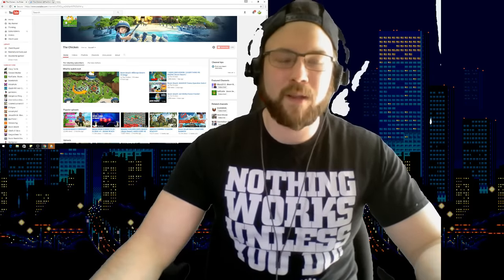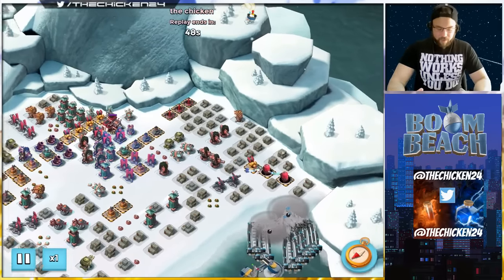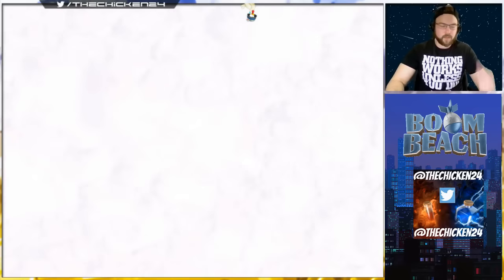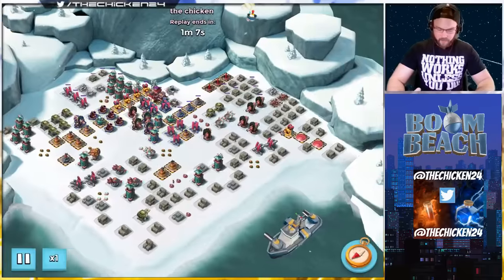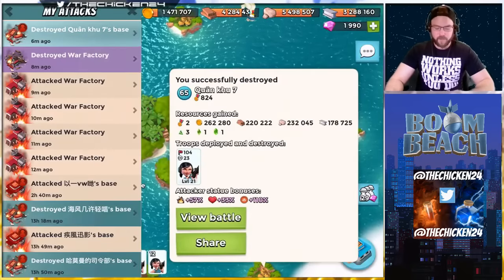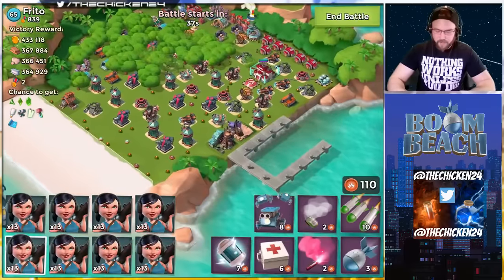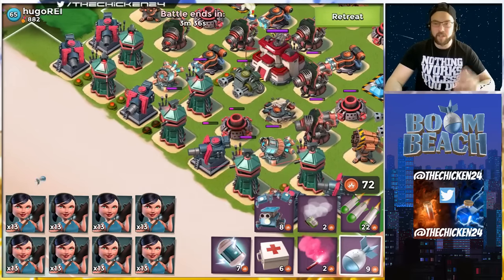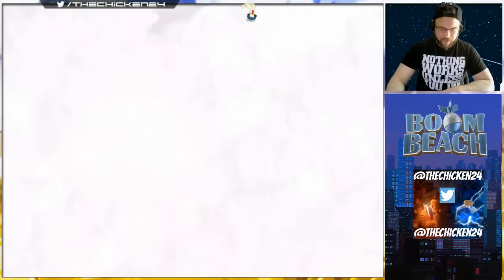Boom Beach: Tough War Factory + GIVEAWAY!!!